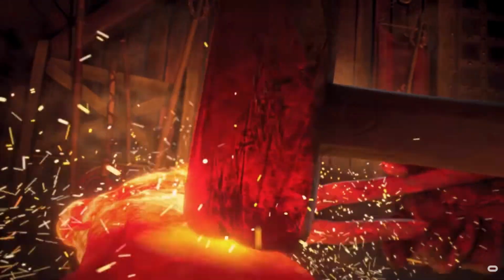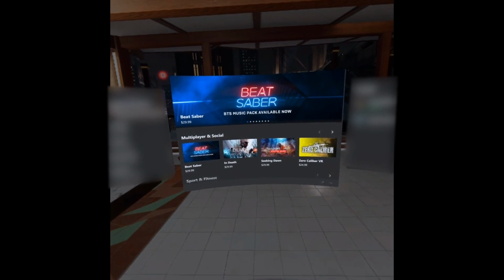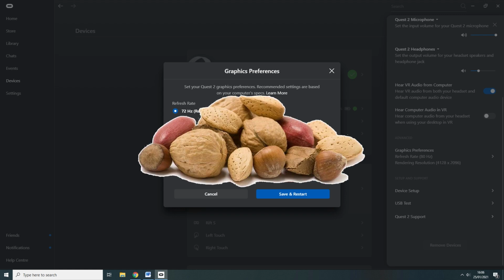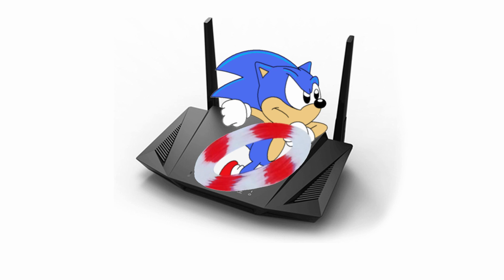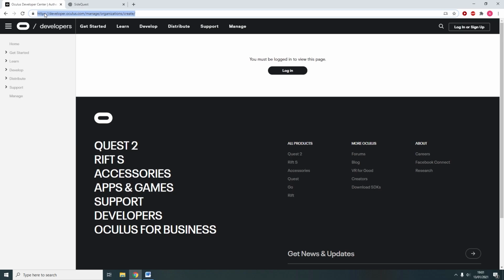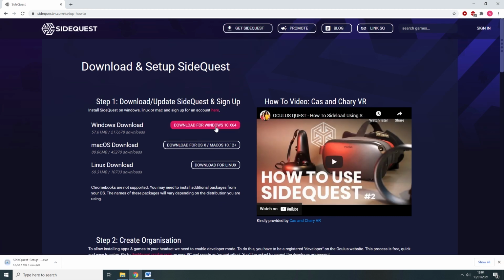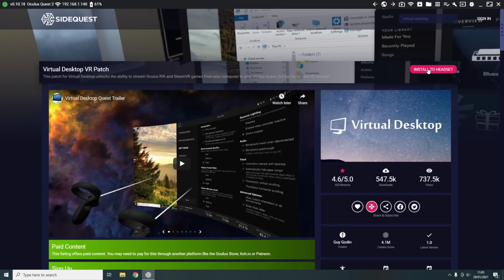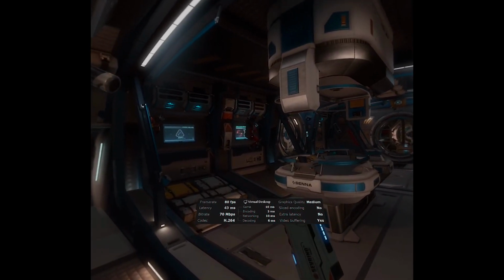How to Play PC VR on Oculus Quest 2 | Oculus Link & Virtual Desktop Setup (outdated)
Unlock the true potential of your Quest 2 by hooking it up to a gaming computer! In this tutorial, you'll learn how to set up Oculus Link and how to install Virtual Desktop. And don't miss out on the tips on how to get the best graphics and framerate with both methods!

With these two methods you can play both Oculus PC VR exclusives and Steam VR. Find out which is the better fit for you - all the bells and whistles with Oculus Link, or wireless freedom with Virtual Desktop?

Keen on Half-Life: Alyx, Lone Echo and Asgard's Wrath? Or maybe a bit of Boneworks? All right, let's go!

0:00 Intro
0:31 Oculus Link
2:14 Virtual Desktop
5:04 Final Steps